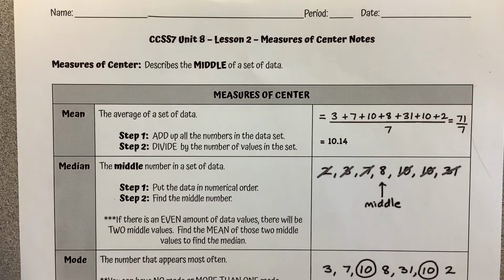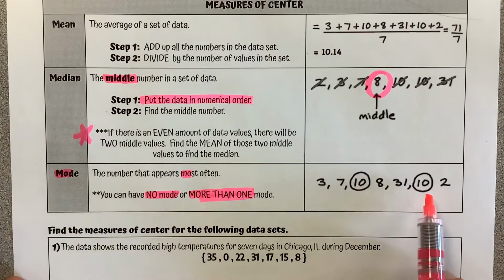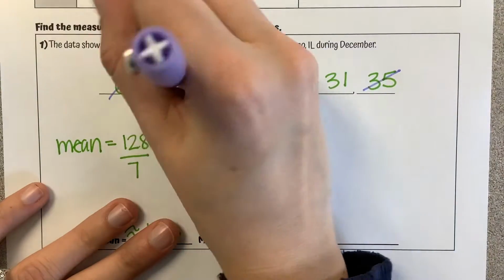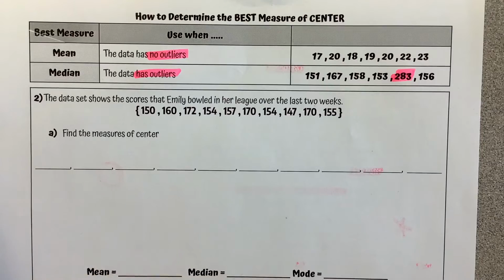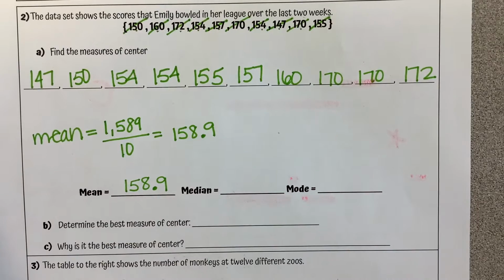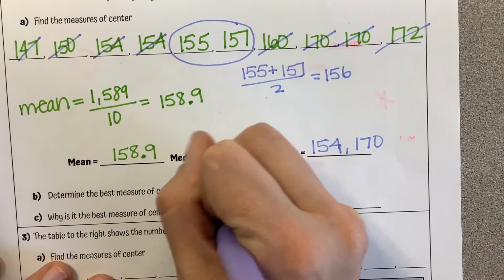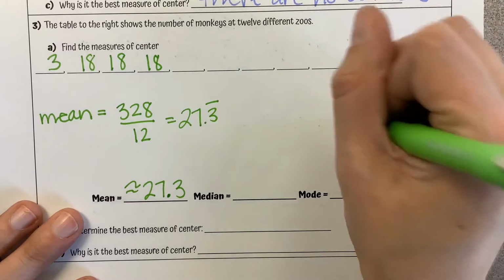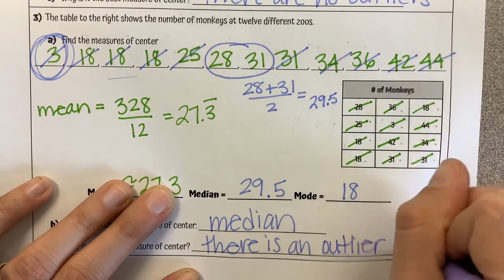CCSS7 - Unit 8 - Lesson 2 - Measures of Center